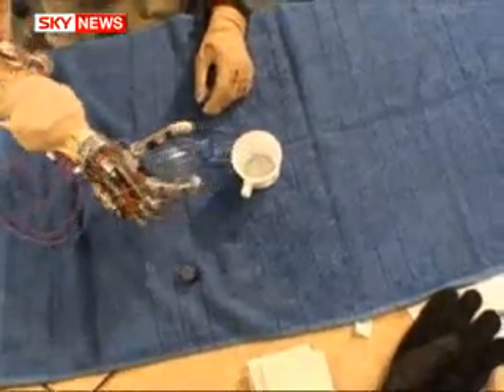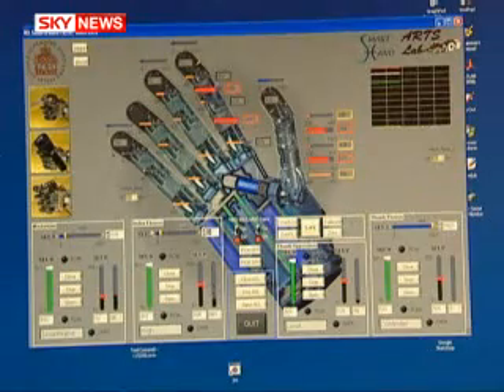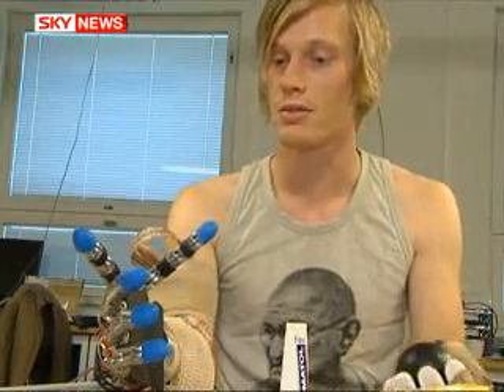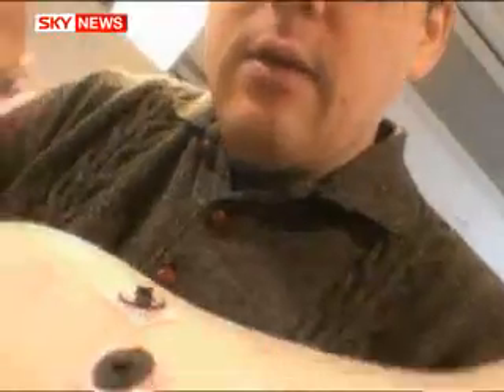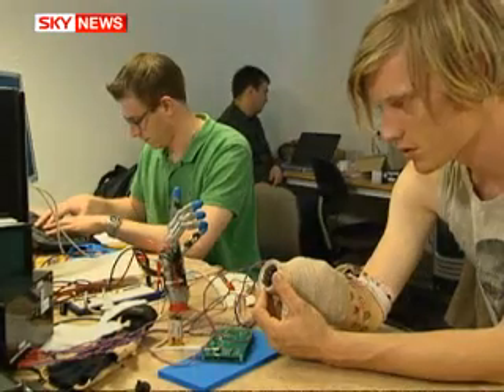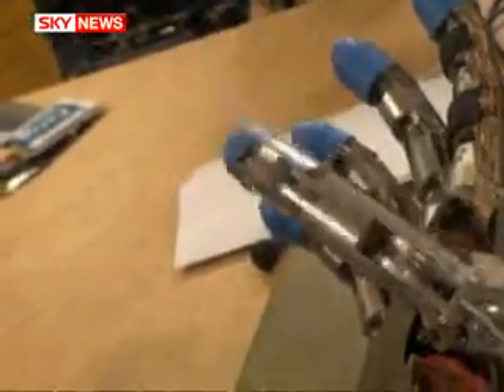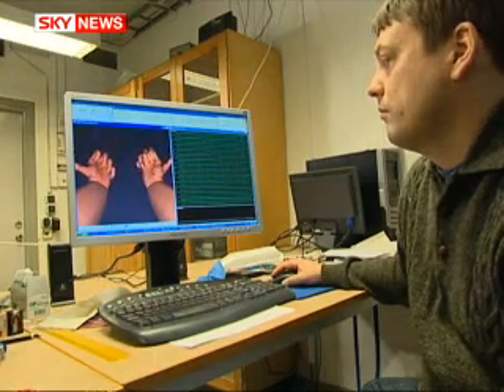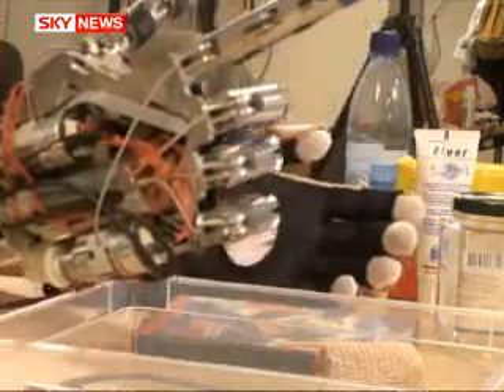New Bionic Technology Allow Touch Signals in Prosthetic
Scientists have created an artificial hand which allows amputees to regain the sense of touch.

Using motors, the prosthetic is connected to nerves in the arm, meaning objects can be felt.